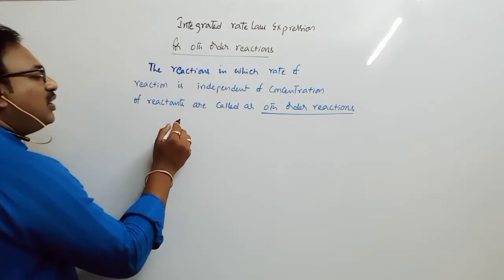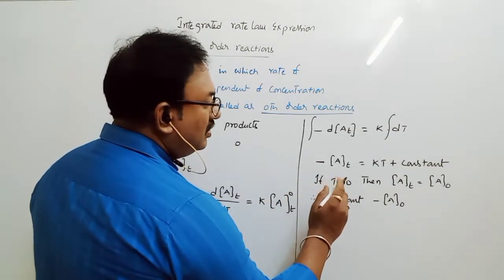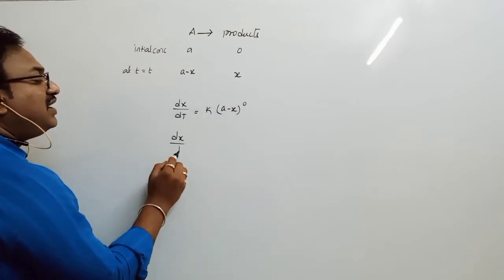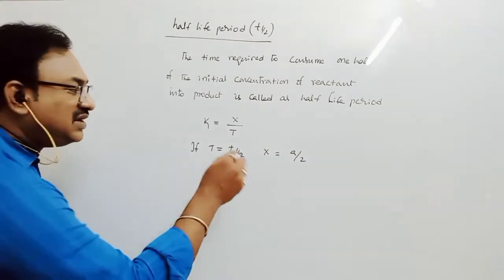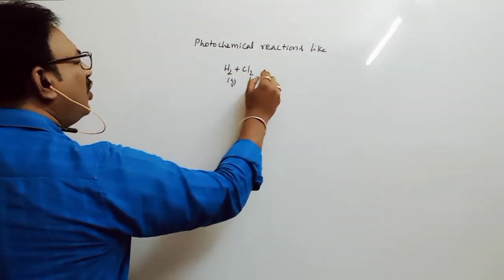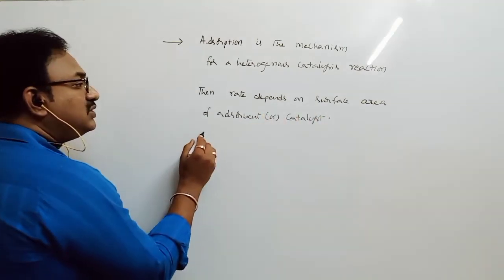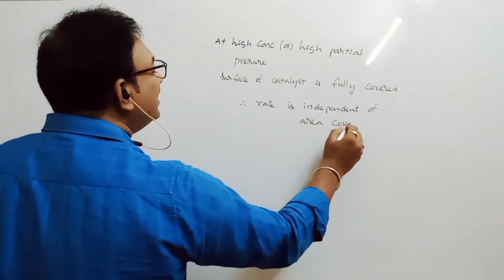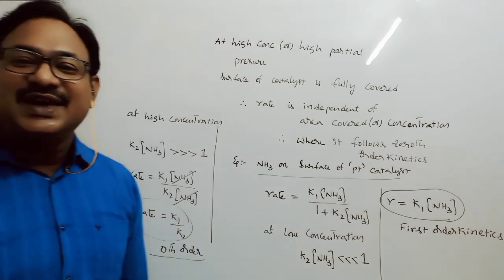Chemical Kinetics Part-4 for NEET and JEE